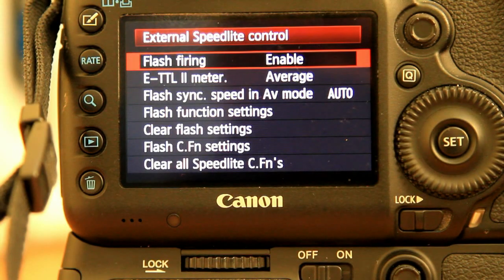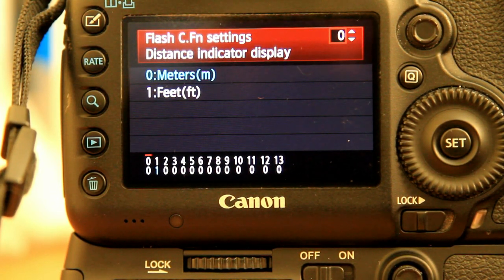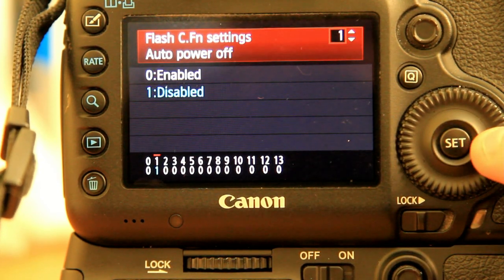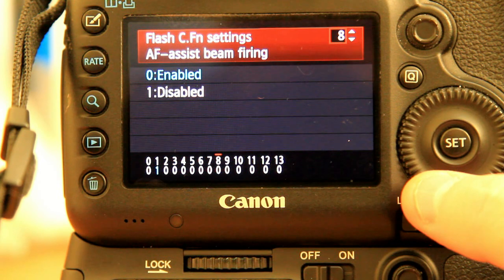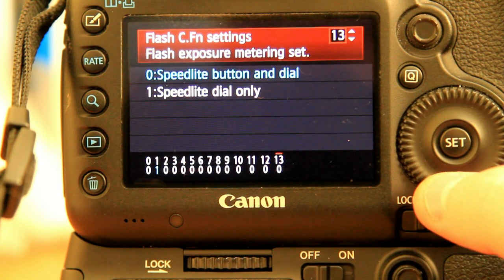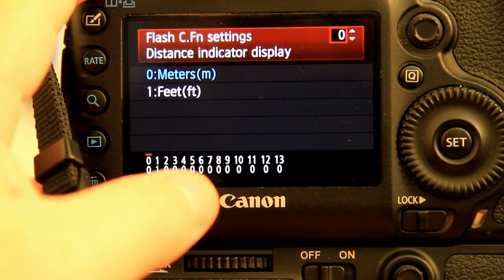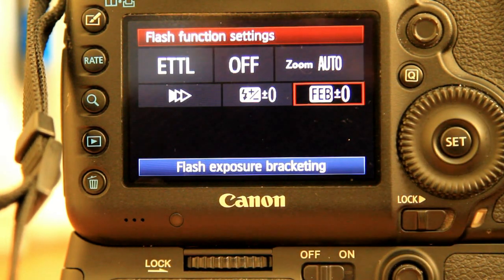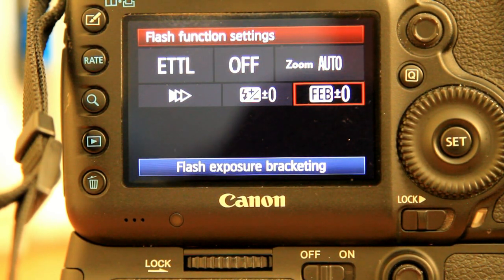Yongnuo 568EX Custom Functions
Yongnuo Custom Functions for the 568EX are hard to figure out on the flash itself. I put it on the Canon 5D Mark III and take the mystery out of the cryptic language that is Yongnuo!